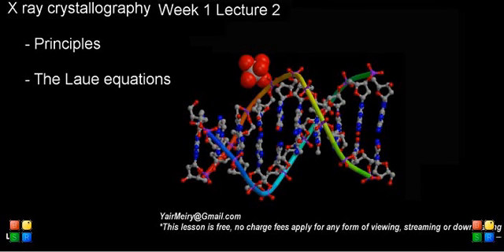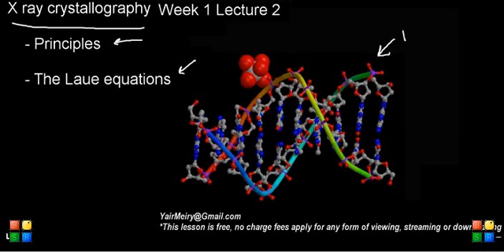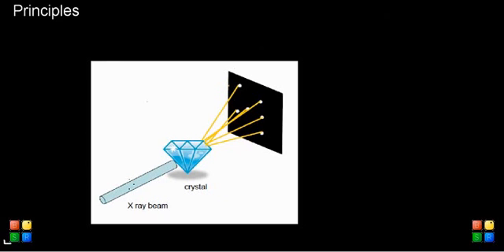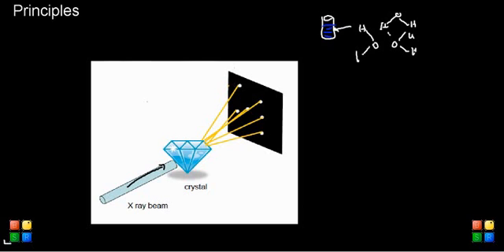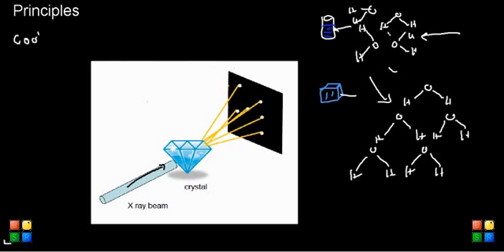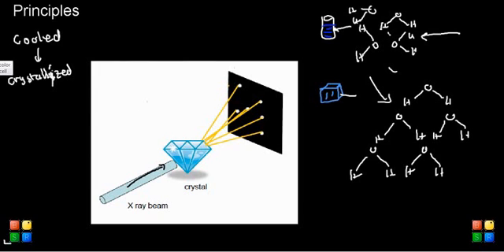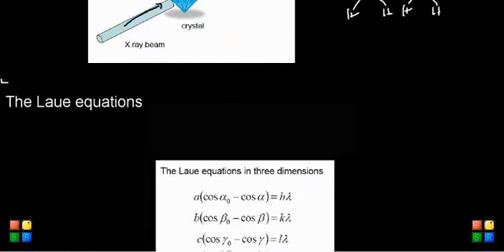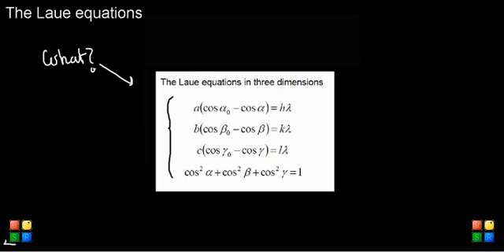Lecture 2 part 3 (X ray crystallography)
Principles of X ray crystallography and the Laue equations